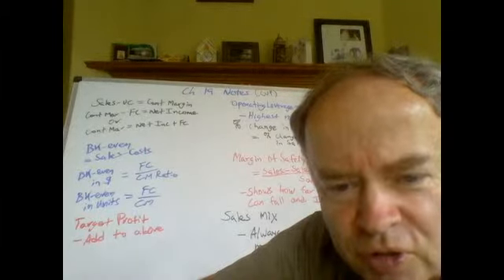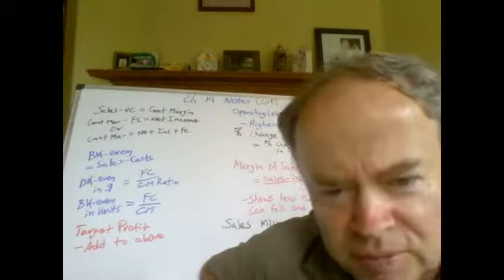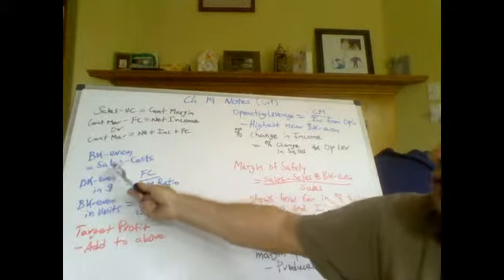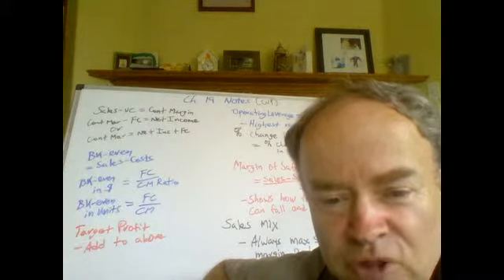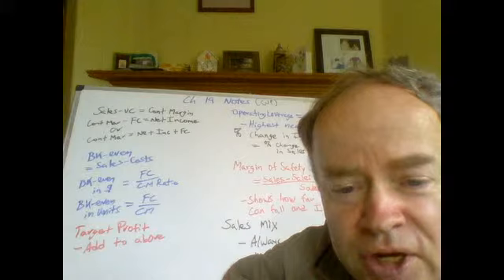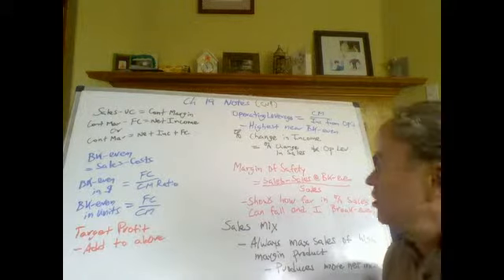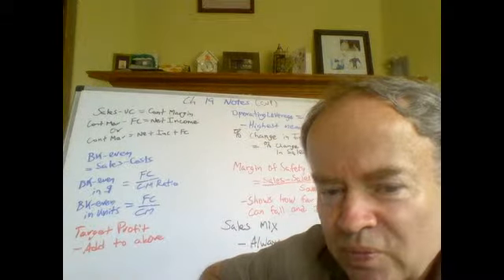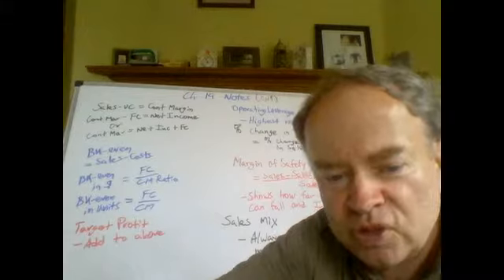CVP notes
Notes on Cost-Volume-Profit chapter.